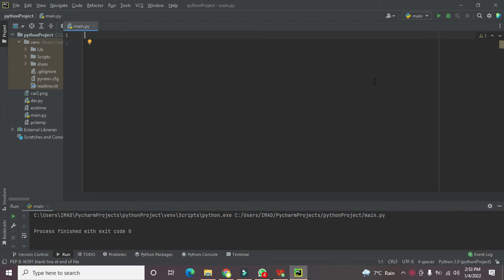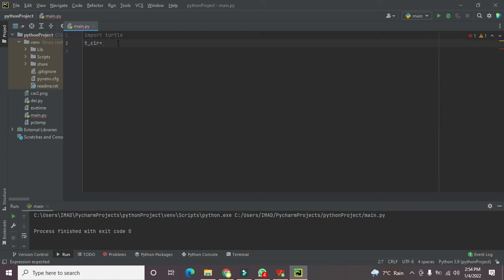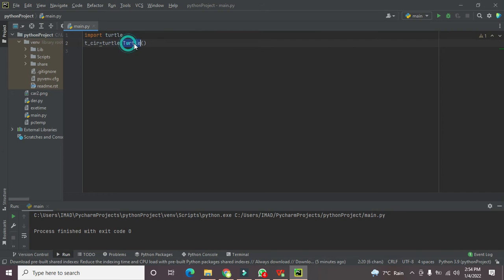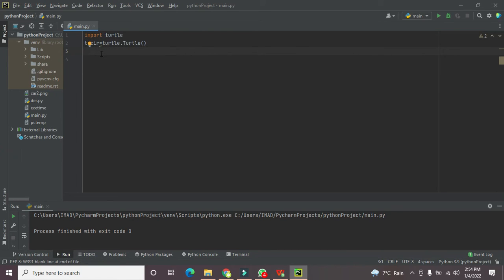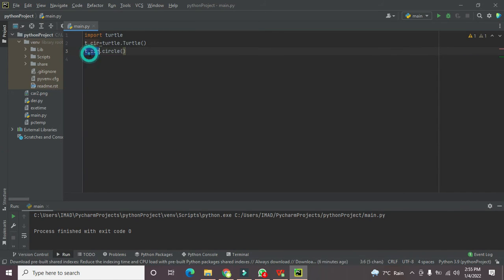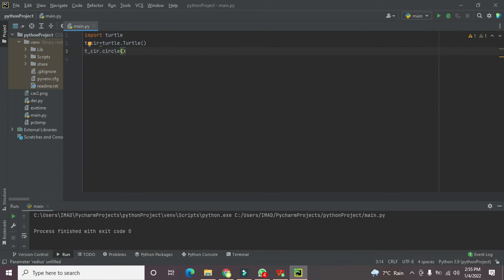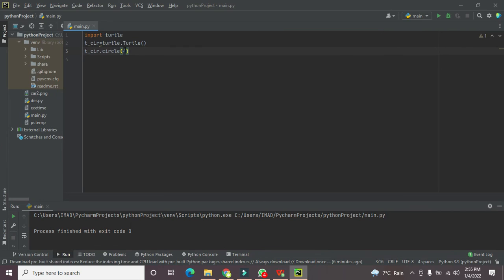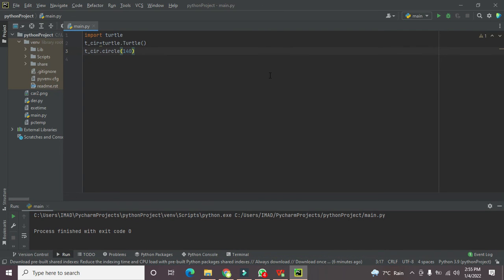how to make a circle in python | make circle with python turtle | circle in pycharm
1. how to make a circle in python.
2. circle making with turtle python.
3. make circle in pycharm.